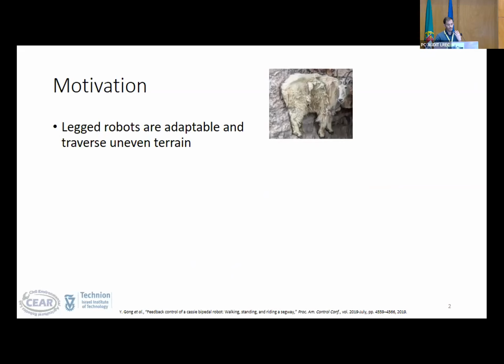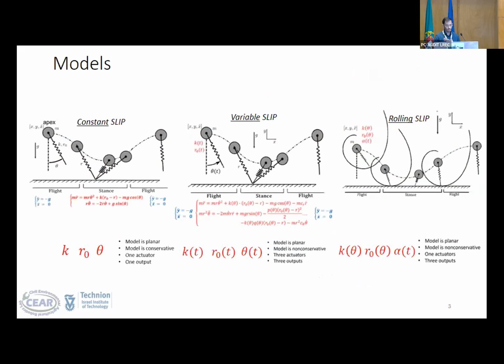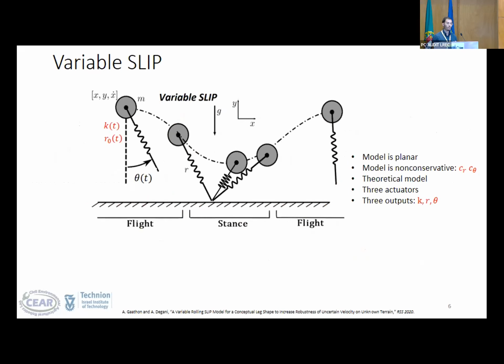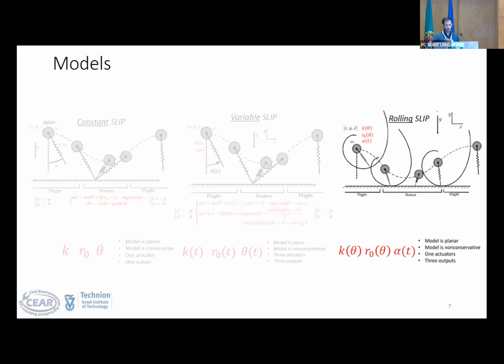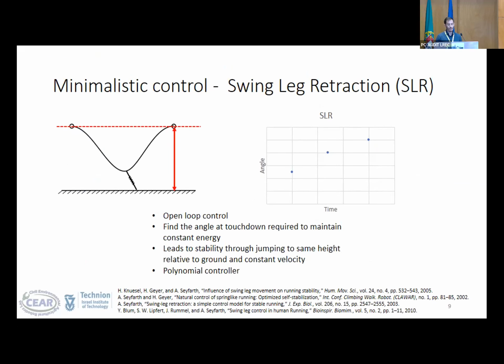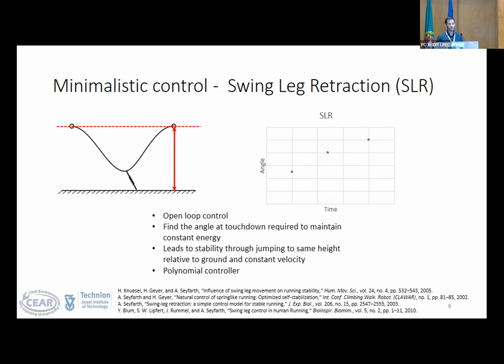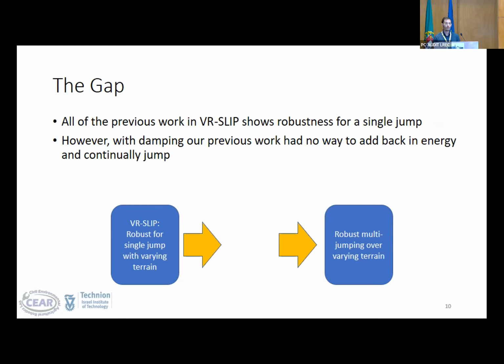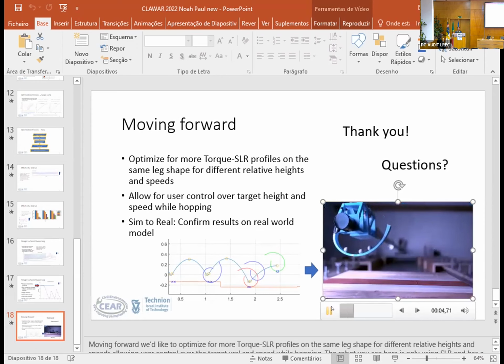Design of a Minimalistic Torque Actuated Variable Rolling SLIP Leg for Robust Locomotion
Authors: Noah Paul, Adar Gaathon and Amir Degani

Abstract: In this paper we investigate the use of an optimal control coupling applied to a continuously jumping robot utilizing a single spiral shaped leg. Exploiting multiple controllers simultaneously can increase robustness over uneven terrain. However, this can be difficult to actualize. By designing a spiral shaped leg, we can couple leg length and stiffness and optimize leg retraction rate and torque. Through this embodied design we can achieve a robust minimalistic running robot with a simple feedback controller.